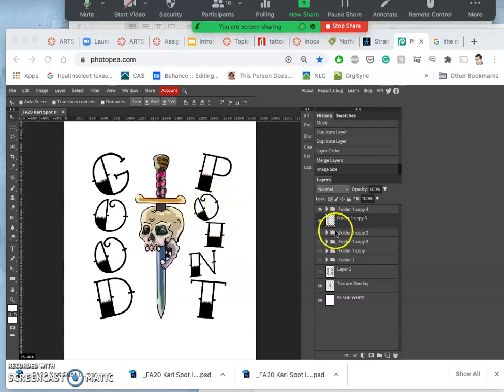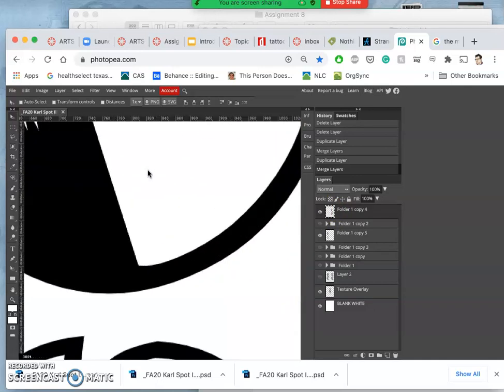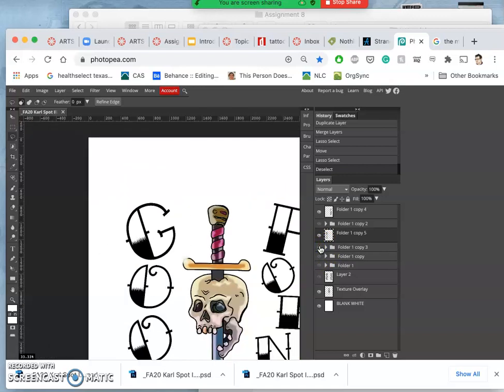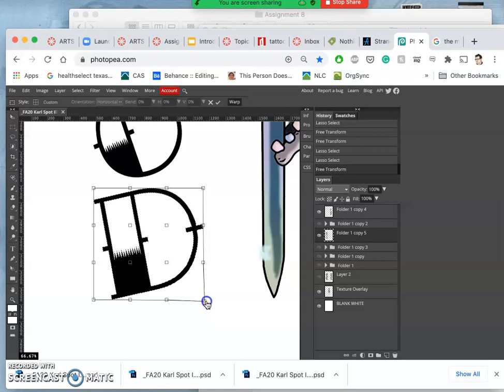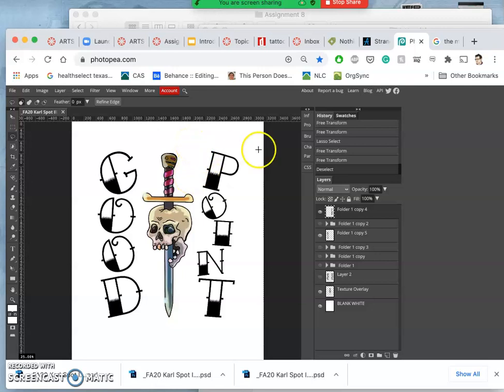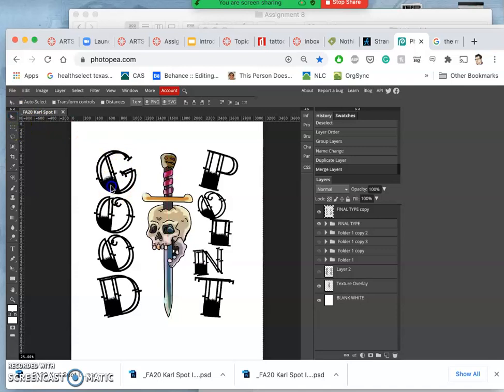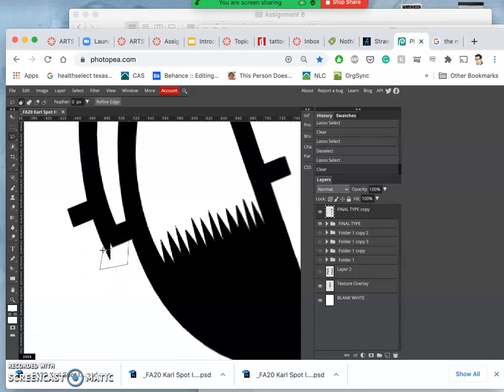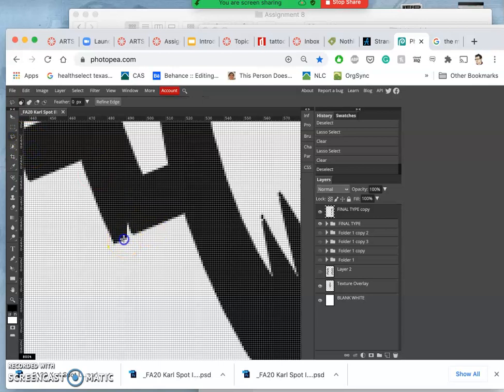5 More Type Customization through Rasterizing